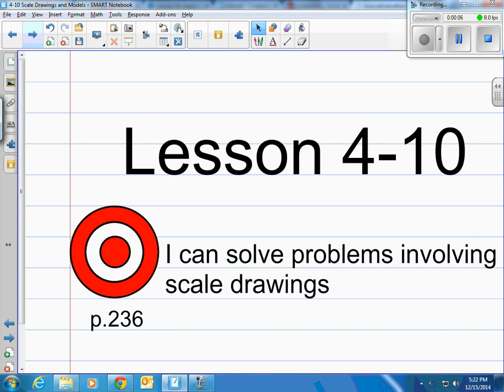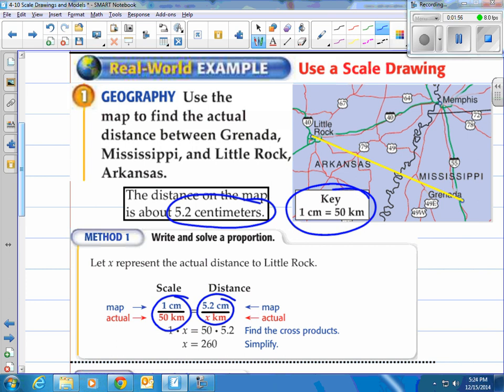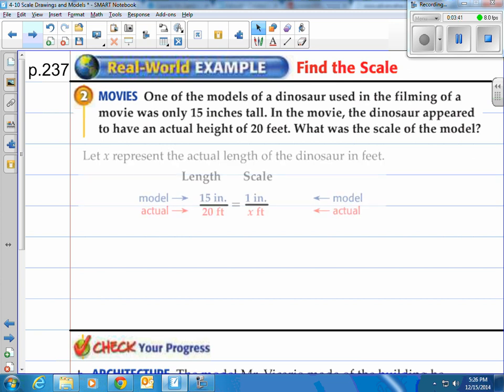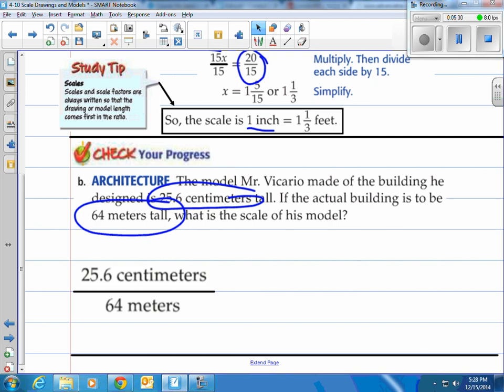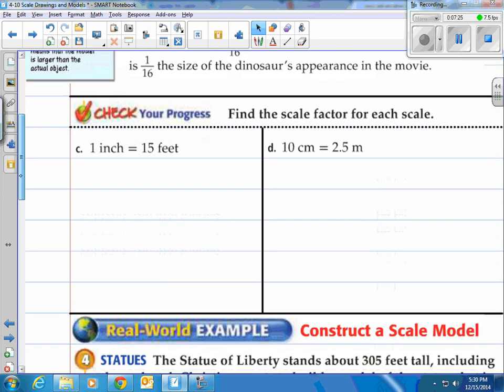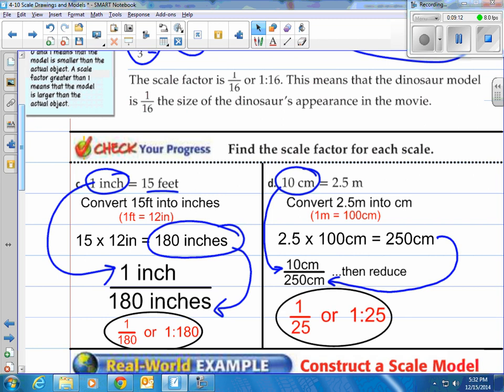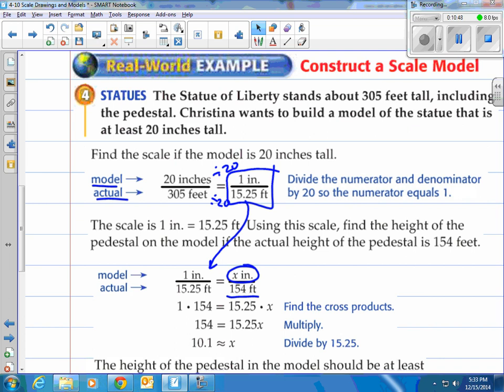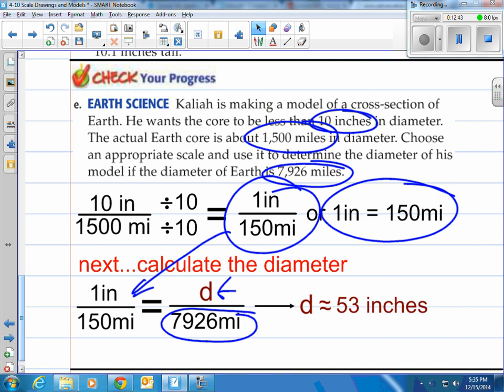Lesson 4-10 Scale drawings and Models